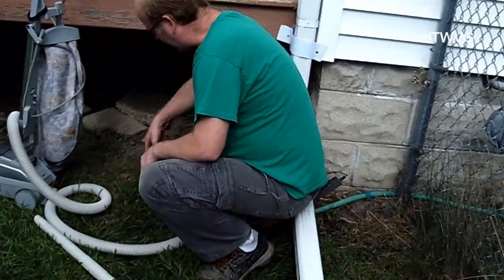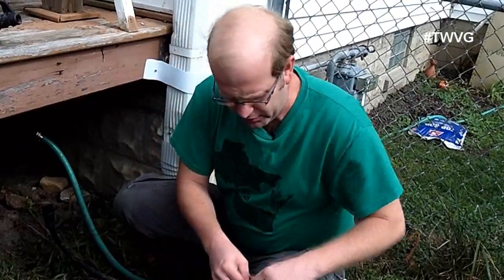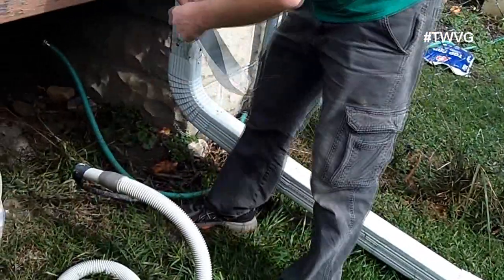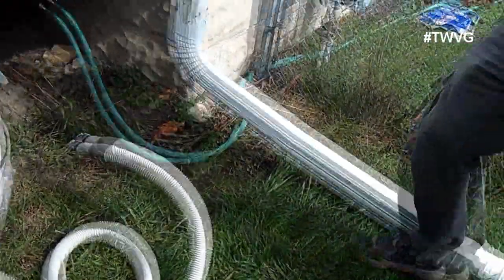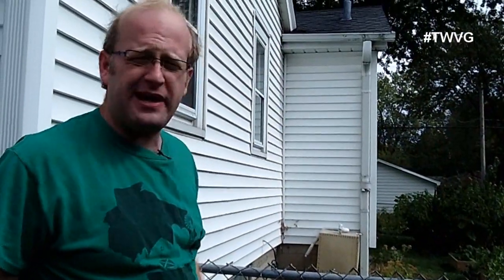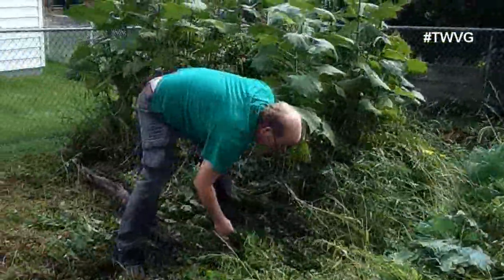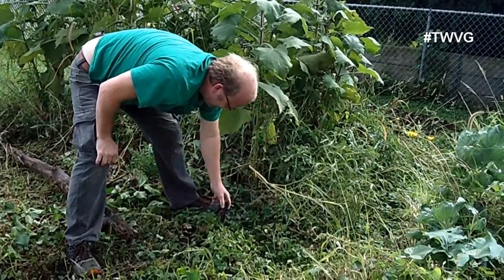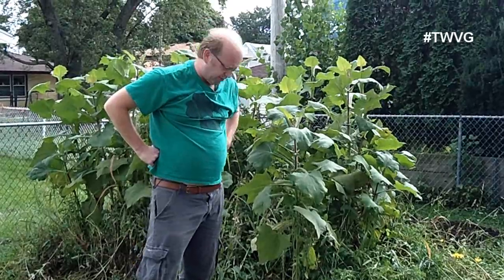A creative way to use a vacuum to drain the irrigation system - Straight to the point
Join Joey as he show a easy way to blow the garden's irrigation lines out using a vacuum.